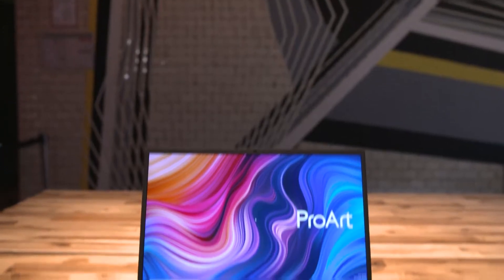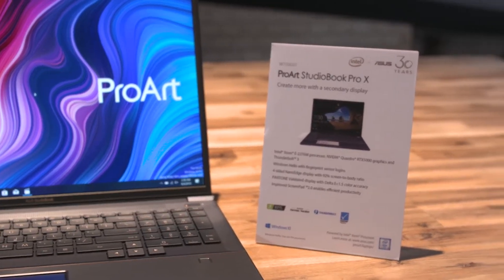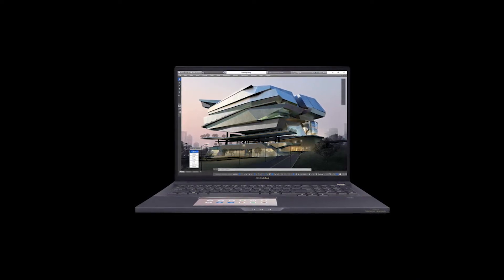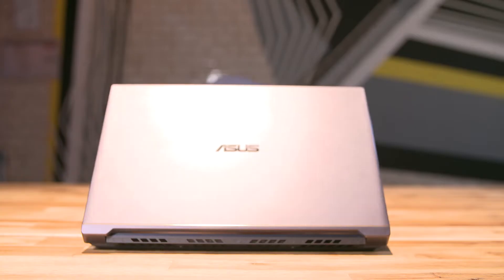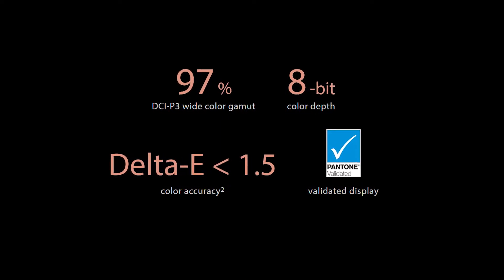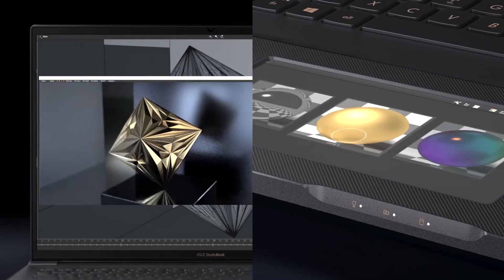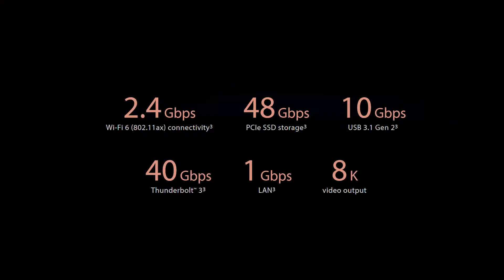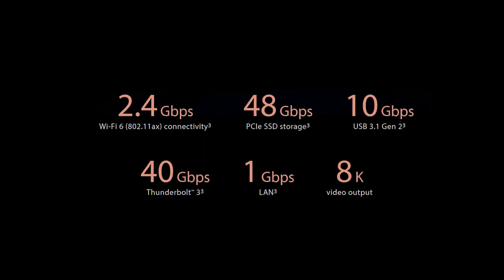ASUS ProArt StudioBook Pro X Series Revealed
ASUS takes us through the just announced ProArt StudioBook Pro X series featuring NVIDIA Quadro cards and super thin bezels. ASUS claims it is the most quiet powerful laptop in the world so content creators can focus on their work and not on fan noise.

To learn more about the ASUS ProArt StudioBook Pro X Series go to ASUS.com.